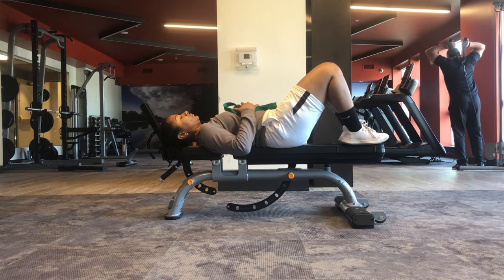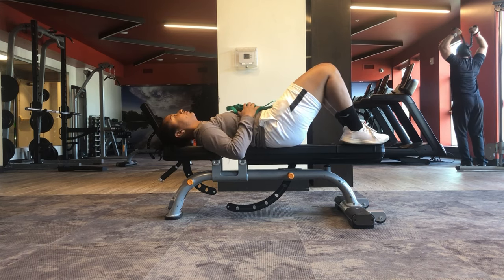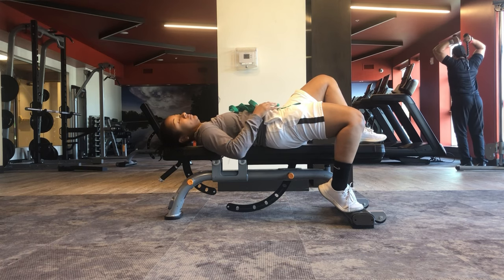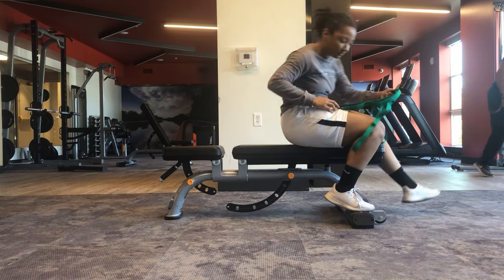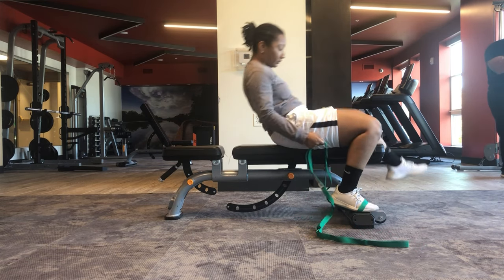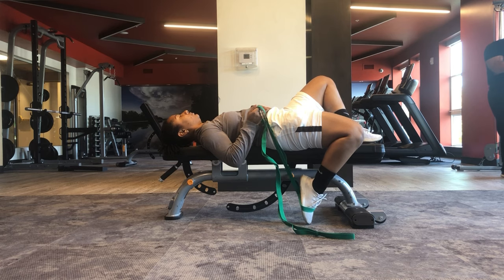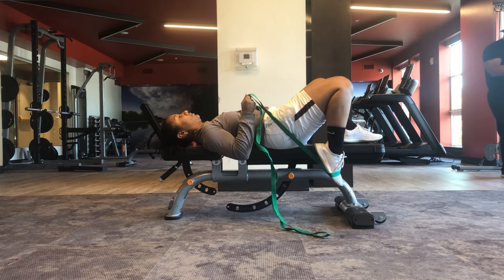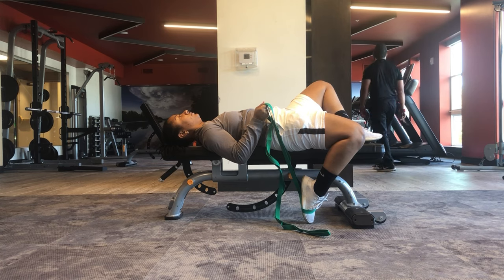Modified Thomas Stretch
The Modified Thomas stretch is a great way to mobilize the quad and hip flexors, if you have difficulty with the couch stretch due to kneeling. All you need is a surface where your leg can hang and something like a stretch strap, dog leash, or scarf. Hold the stretch for 60-90 seconds.